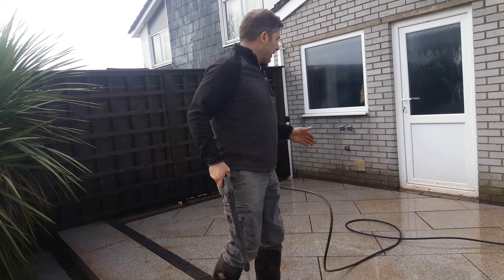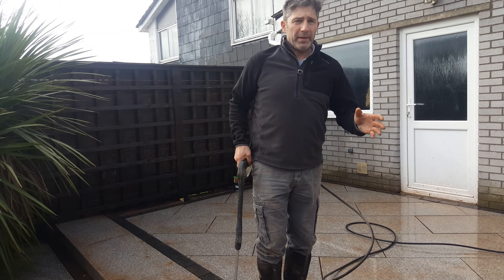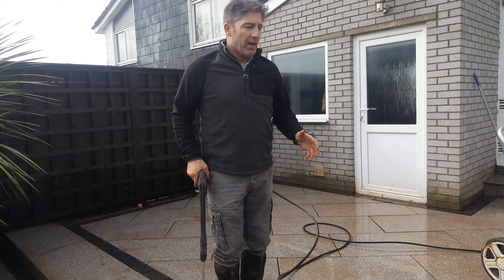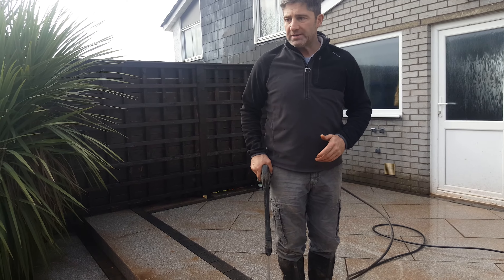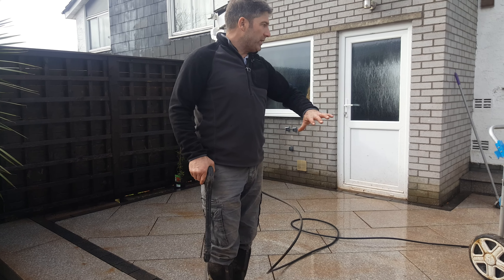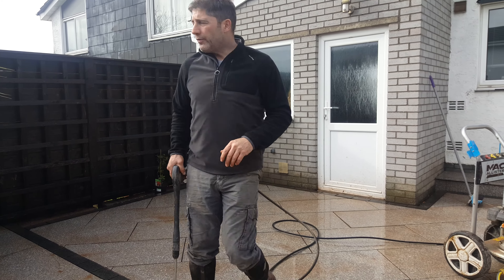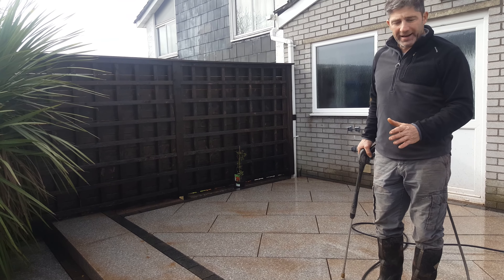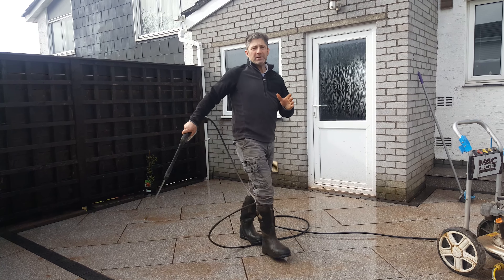Job Clean Up with Johnyboy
Cleaning up in Preperation  for jointing. Work never looks complete until clean.